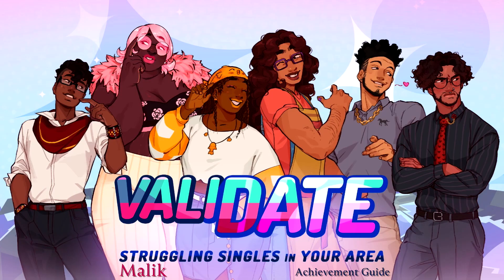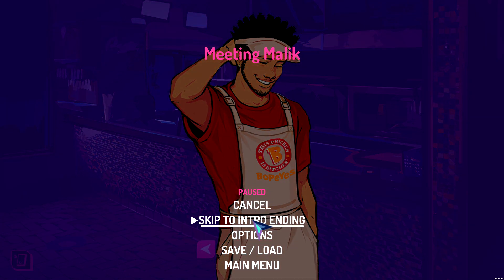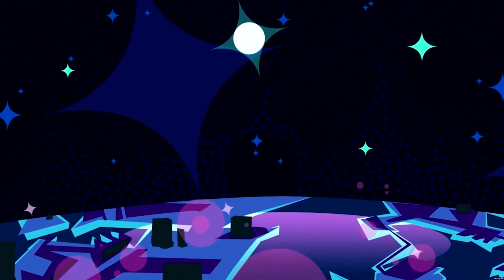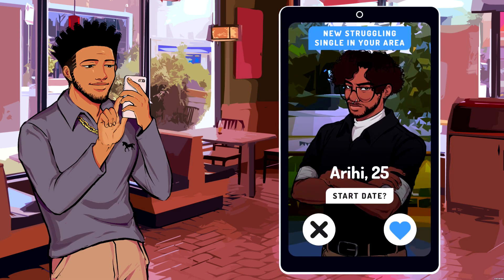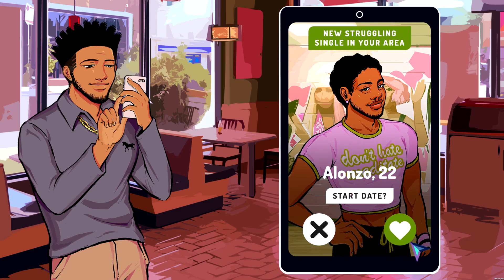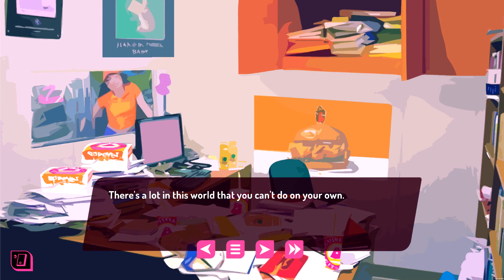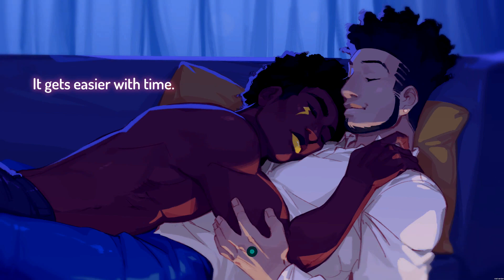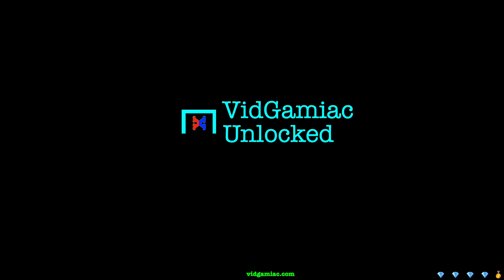ValiDate: Struggling Singles in your Area - Malik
The Little Big Break - (Meet Malik.)
Fishing for pussy (and failing) - You probably will regret this.
Friends with another man? - ...Who probably hates you.
Fighting the bisexual allegations. - And losing.
Dead Beat Dad Club - Signs to be a better father.
It gets easier with time. - Embraced by another man.
Coming to terms - You need to move on with your life.